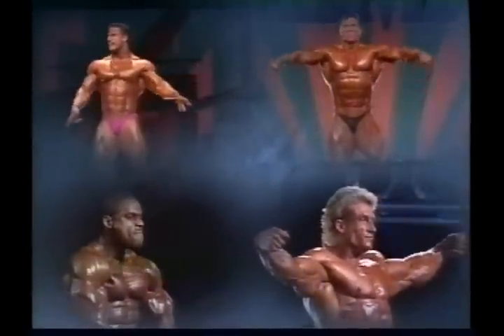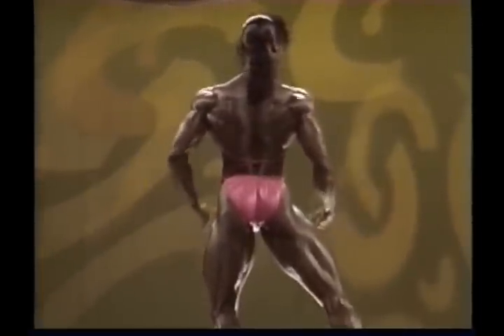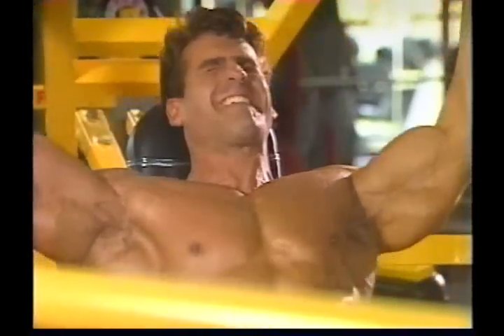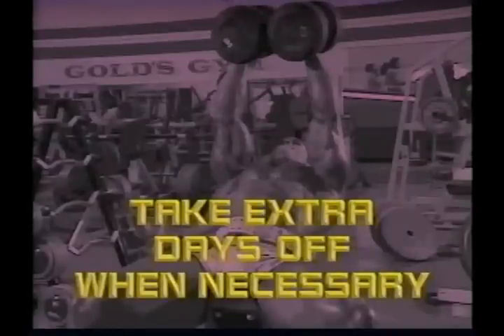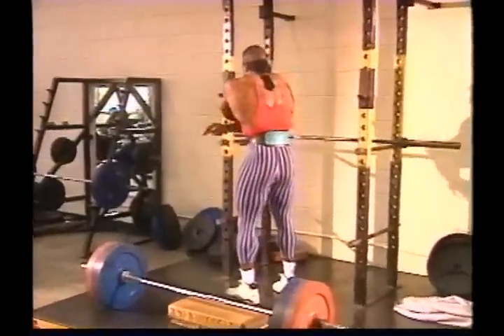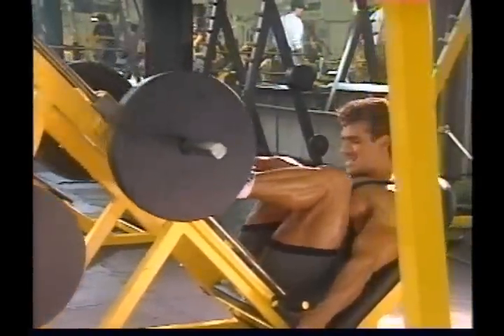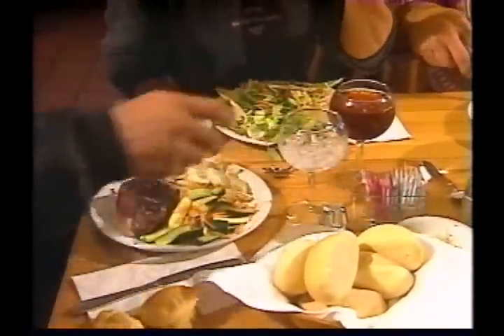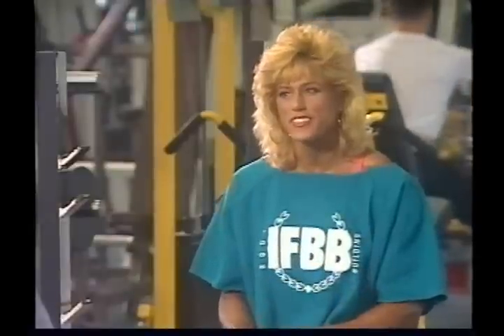Joe Weider's Bodybuilding Training System: Tape 7 - Mass & Strength Training